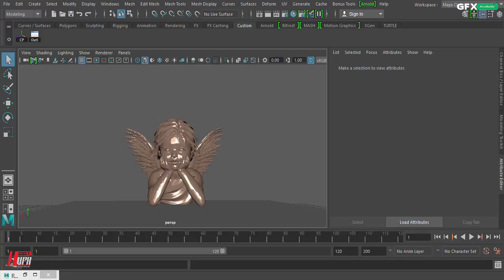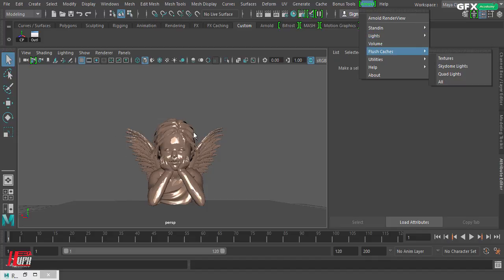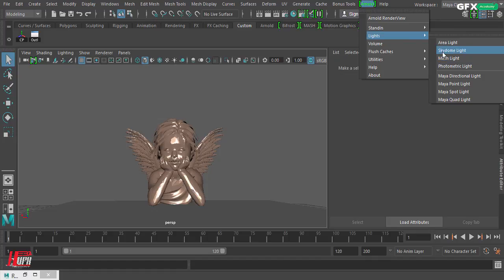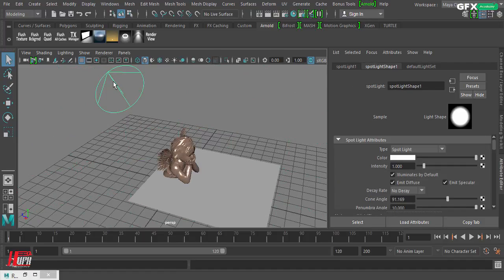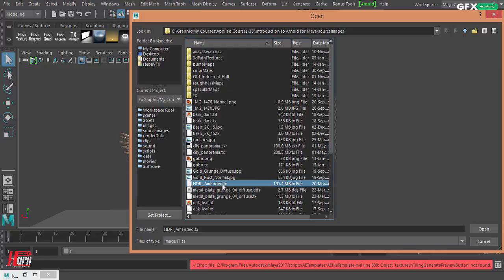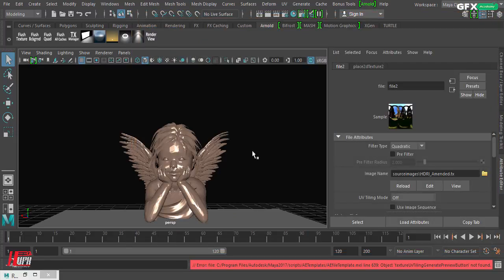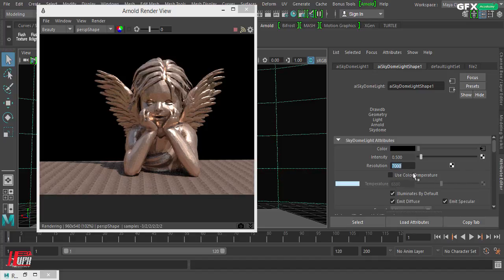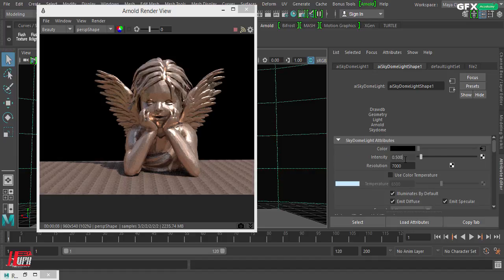07 Arnold Skydome light Eng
Now we will know how to deal with hdri images to create a based on image light which create more reality to your scene.